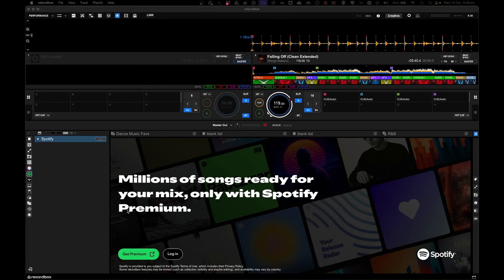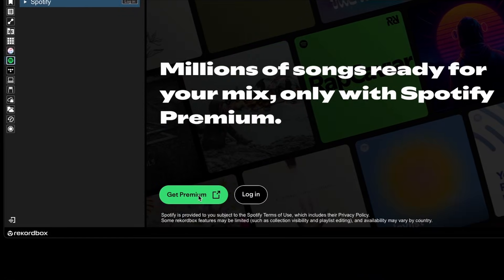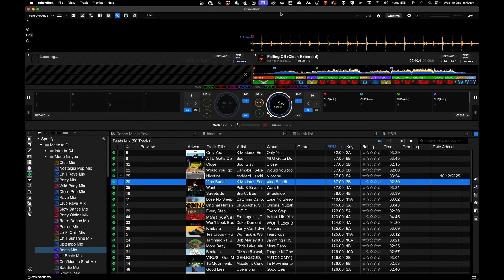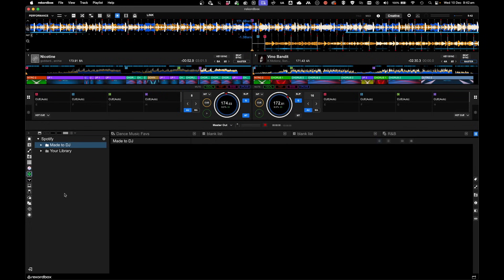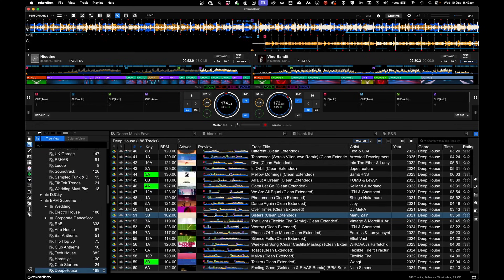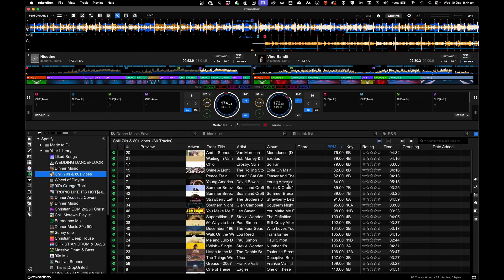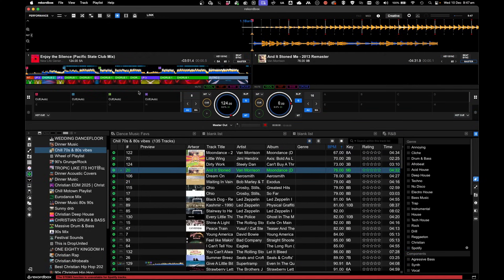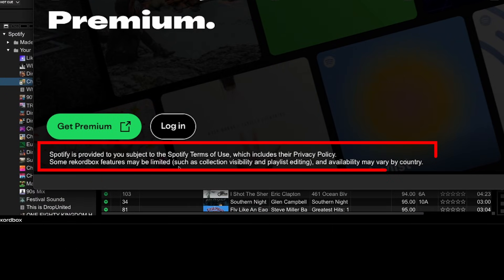How to use spotify on rekordbox (desktop version)